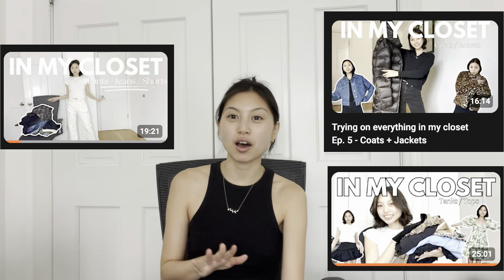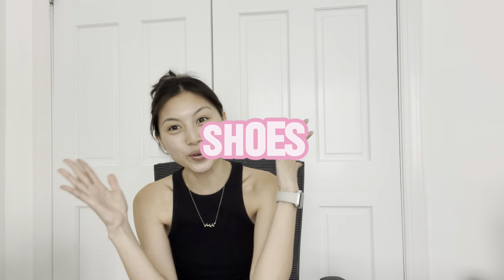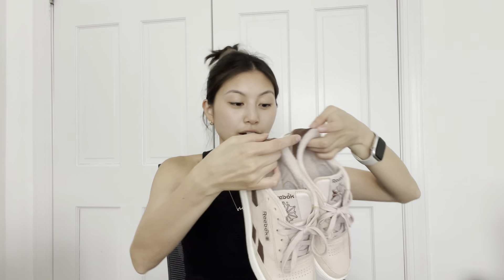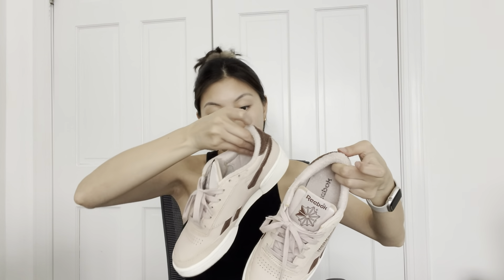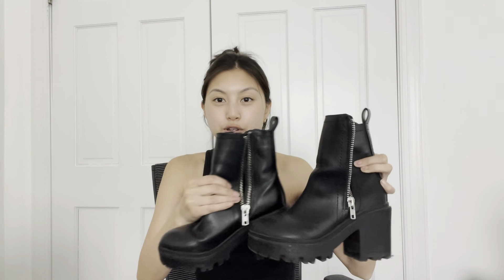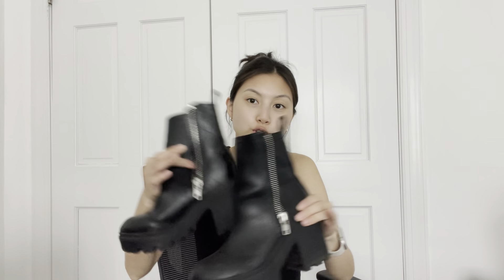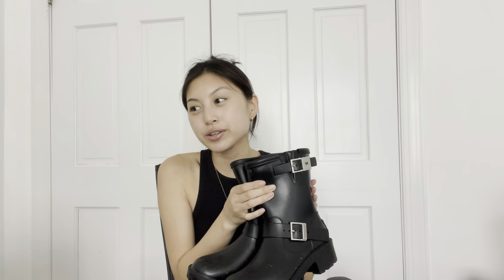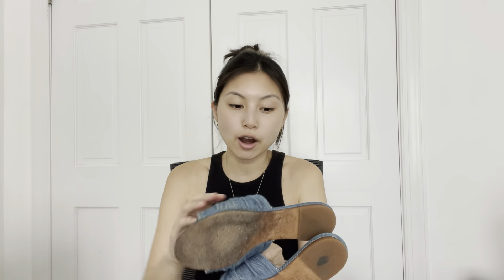Trying on everything in my closet Ep. 7 - Sneakers, Boots, Sandals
An end to the series! All my shoes in one video!

My thrifted pieces are mostly from ThredUp and you can get $$ off your first purchase using this link!